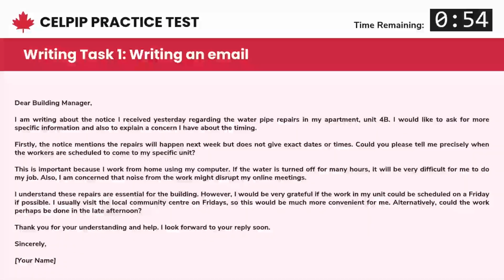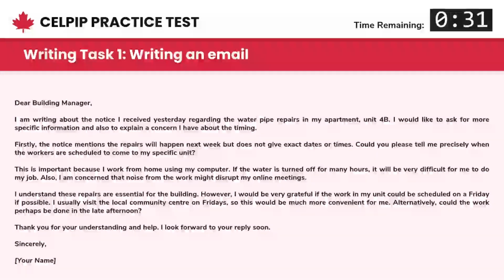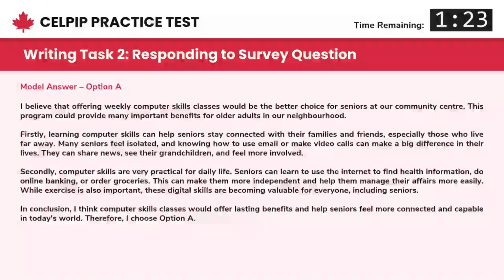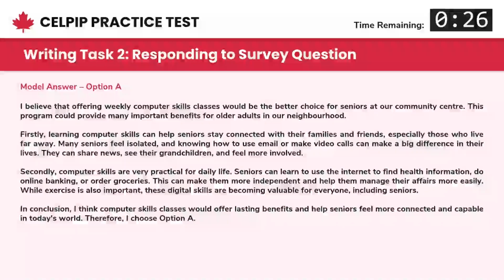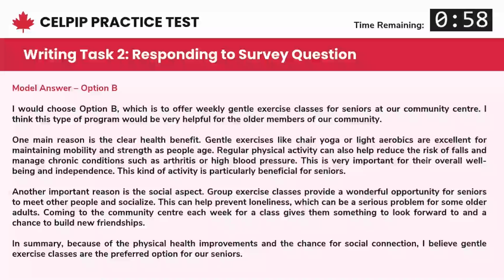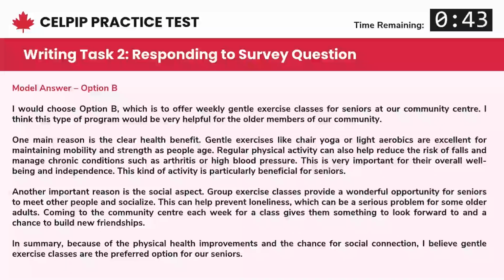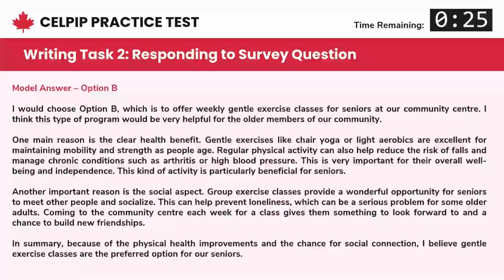CELPIP Writing Task 1 & 2 General Practice Test with Answers (Test #1)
Prepare with confidence for the CELPIP General Writing section using this full practice test featuring both Task 1 and Task 2, complete with sample responses and clear explanations. Designed to mirror the official exam format, this mock test is ideal for test-takers looking to build strong writing skills, improve organization and vocabulary, and earn higher CLB scores. Whether you're applying for permanent residency or improving your English proficiency, this video gives you the practice and strategy needed for success.

In Task 1, you’ll learn how to write a formal email inquiry about a new community park. The sample response demonstrates how to ask relevant questions, express community interest, and maintain a respectful tone. In Task 2, you'll explore two opinion essays responding to a city survey about a potential community festival. Whether you prefer a vibrant music festival or a family-friendly fun day, you’ll see how to support your opinion clearly and effectively.

Perfect for CELPIP test-takers at beginner to intermediate levels, this video provides step-by-step breakdowns and vocabulary tips that will boost your confidence and improve your writing score.